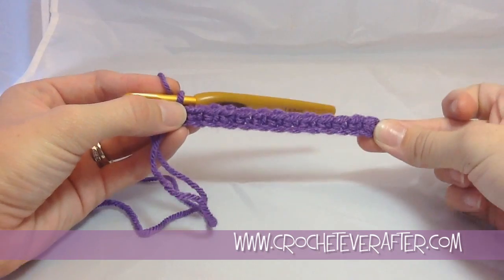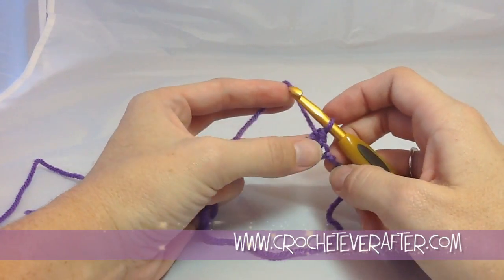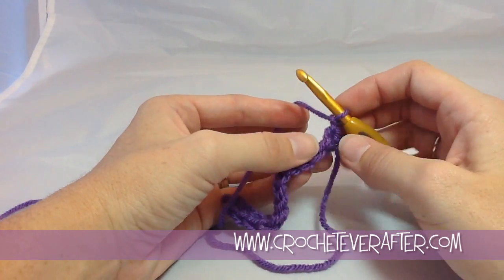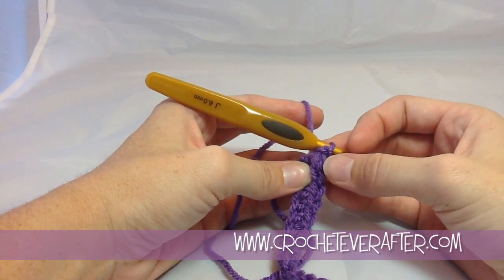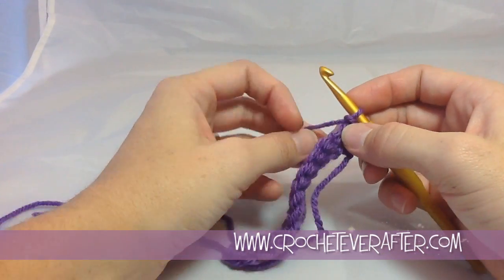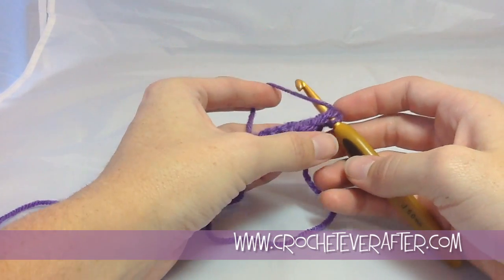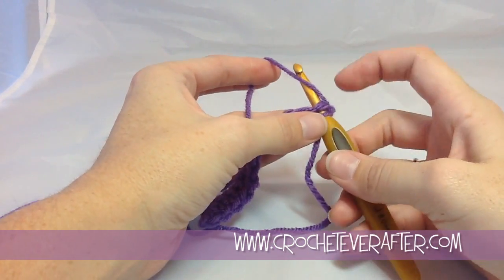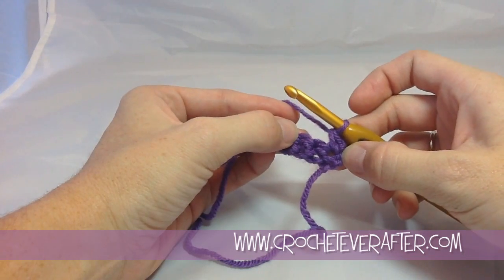Single Crochet Tutorial #2: How to Single Crochet Into First Stitch Of Row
This beginner crochet tutorial covers how to do that first single crochet at the beginning of your row.

These tutorials are broken up into the stitches and their placement that may be difficult for beginners to understand how to perform by just reading a book.